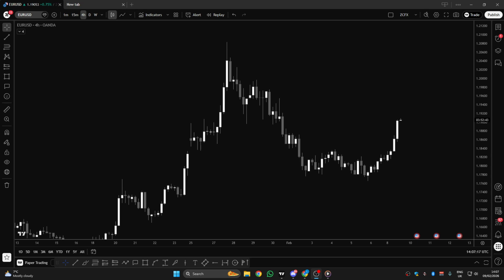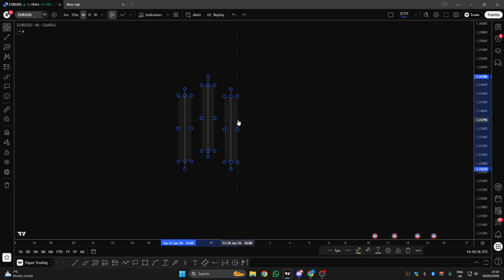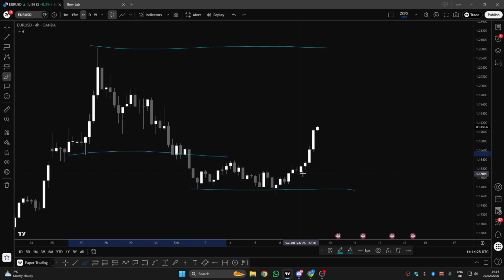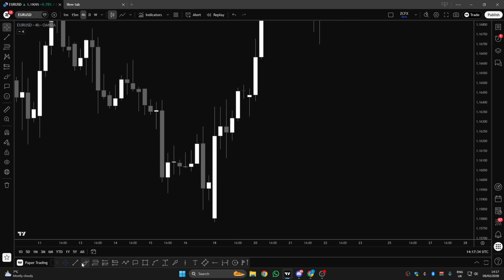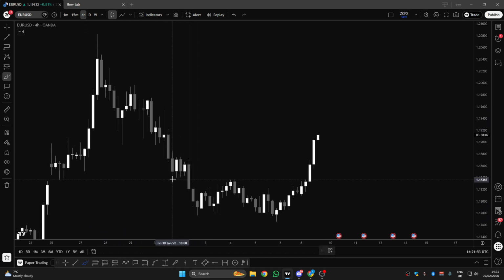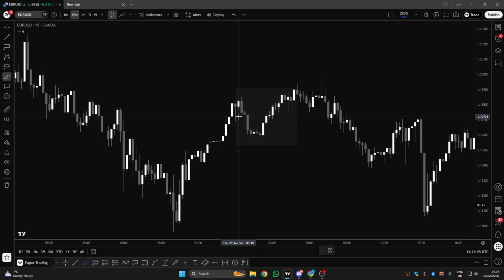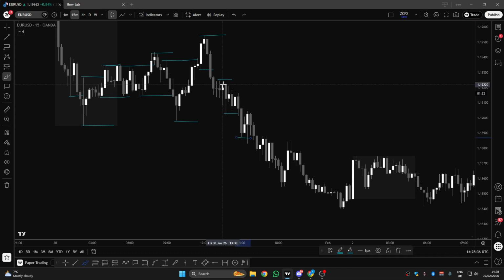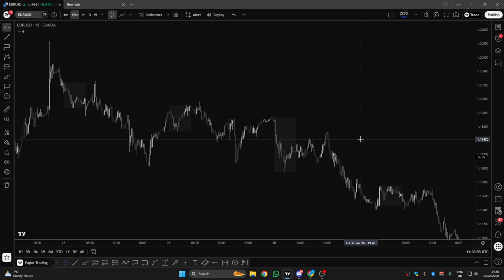The Easiest Way To Mark Up Market Structure (Rule-based)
This concept works across all timeframes, and all asset classes!